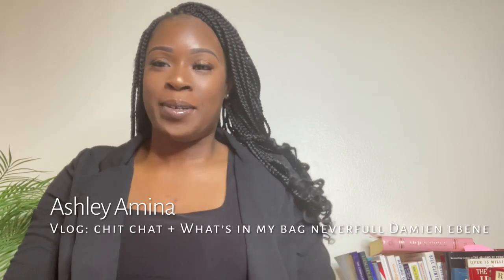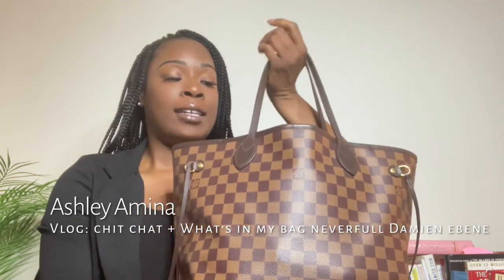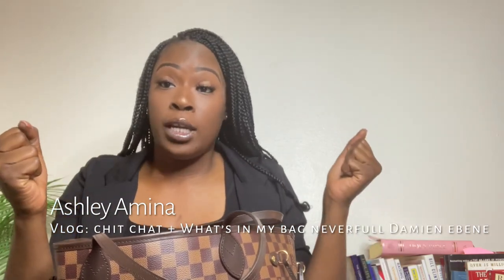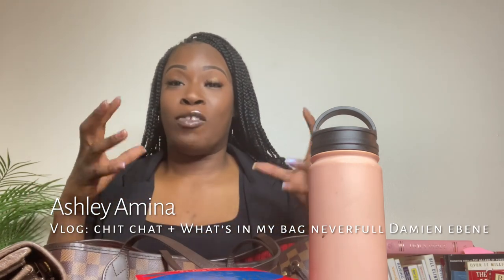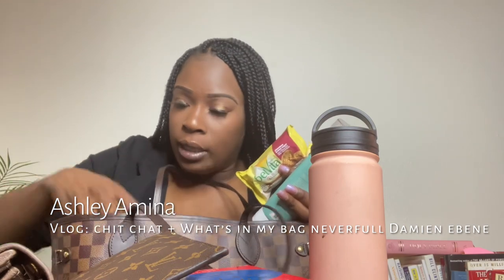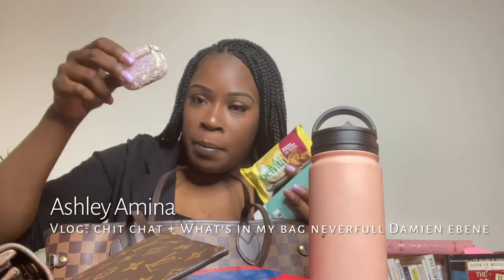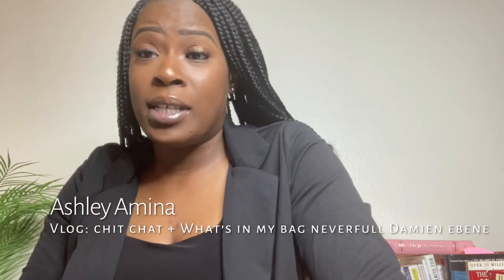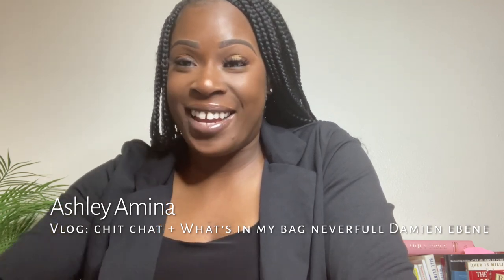Vlog: chit chat + What’s in my work bag ; Medium Neverfull LV Damier Ebene